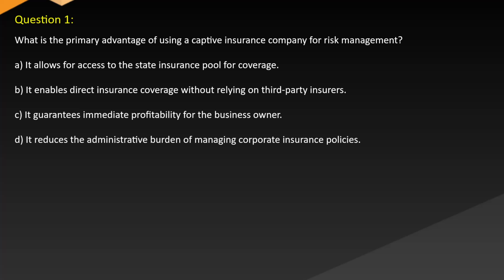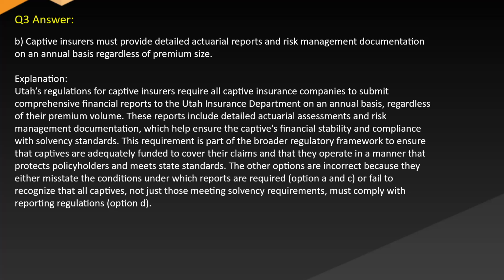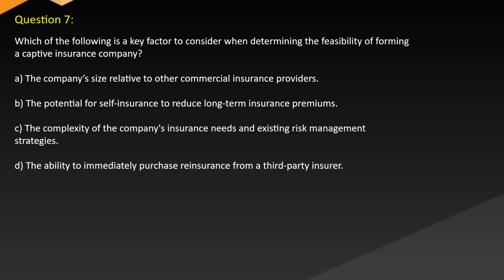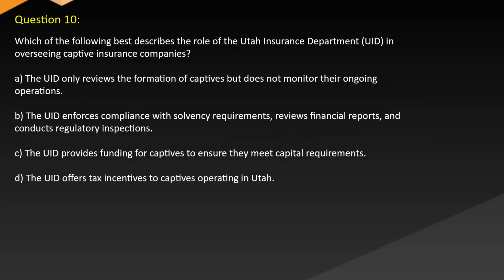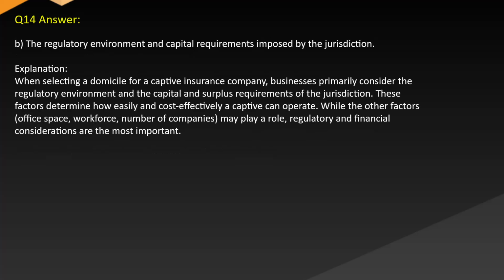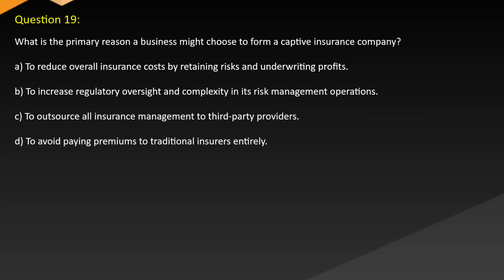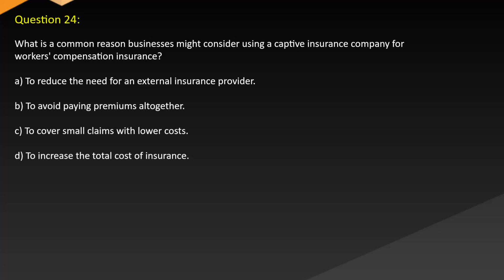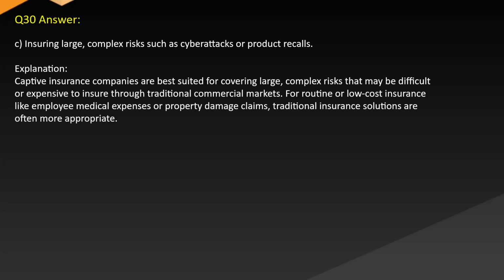Utah Captive Insurance Exam Free Practice Questions